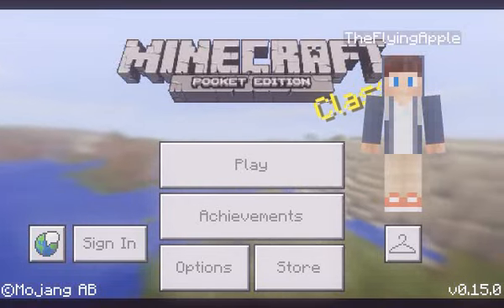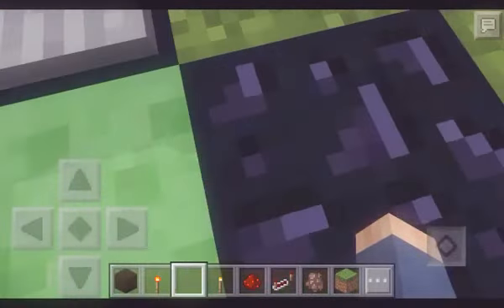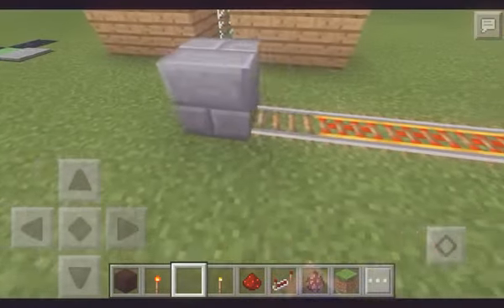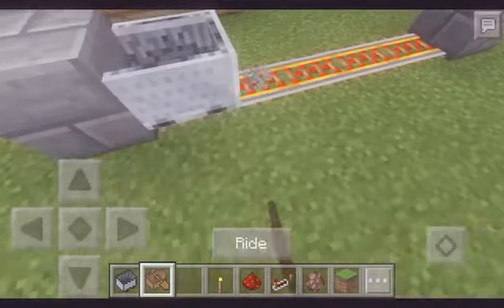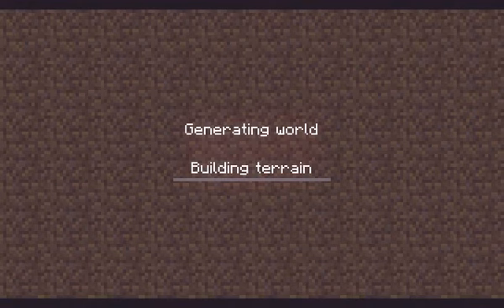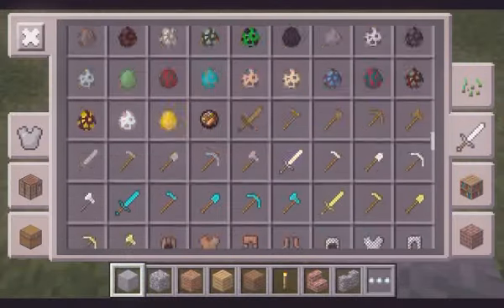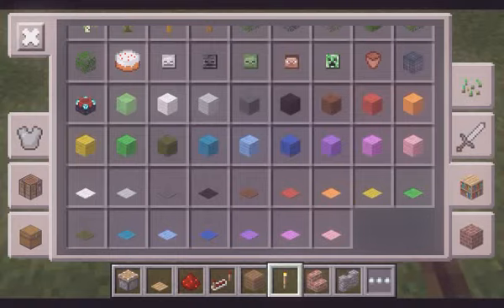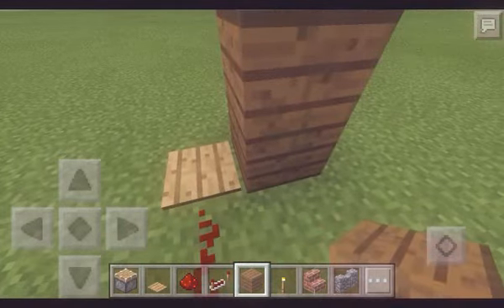Minecraft: Redstone door and glitch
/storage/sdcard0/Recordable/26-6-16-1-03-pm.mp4